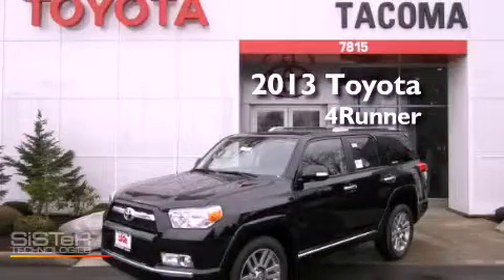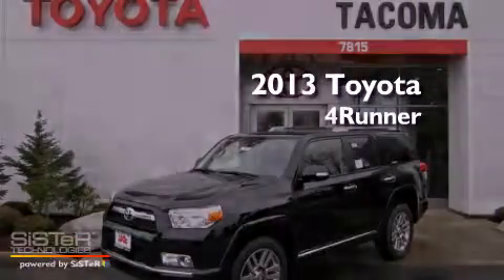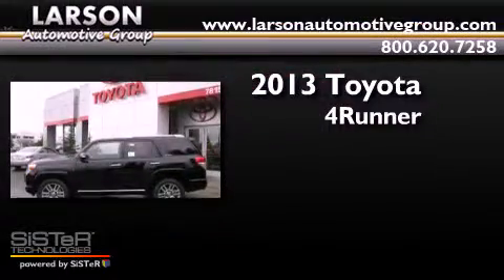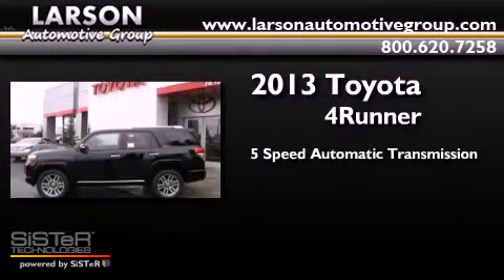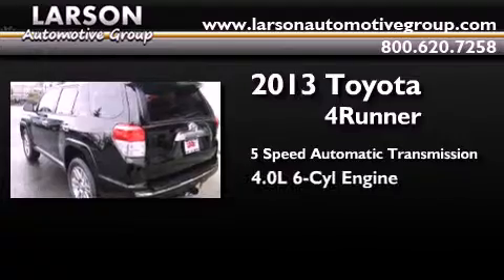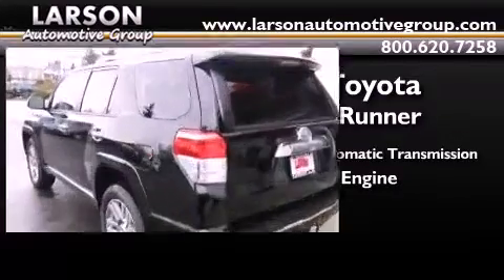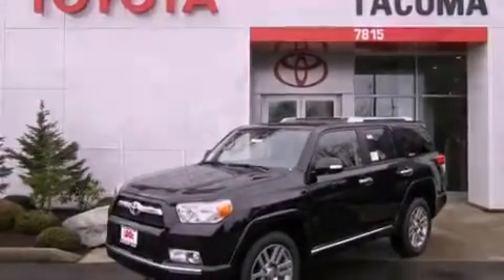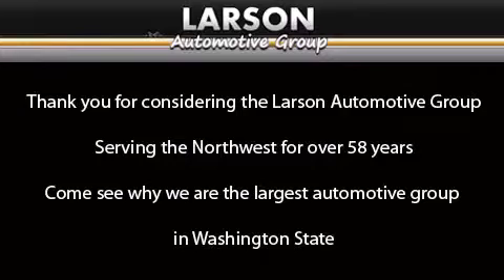2013 Toyota 4Runner Puyallup WA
Year : 2013
 Make : Toyota
 Model : 4Runner
 Engine : 4.0L V6
 Trans . : 5 Spd Automatic
 Exterior : Black
 Miles : 25
 Interior : Solid Black
 Stock : 33127

 2013 Toyota 4Runner Puyallup WA